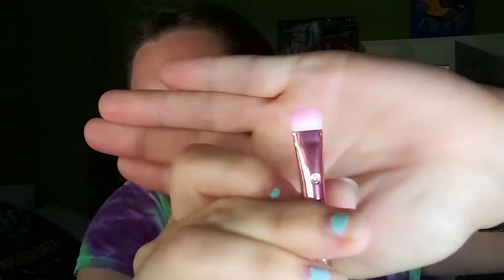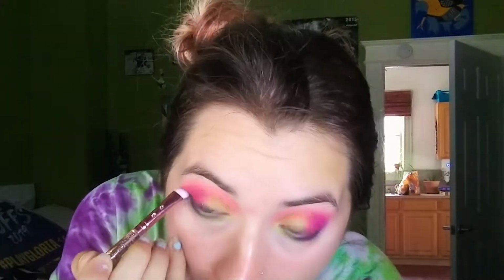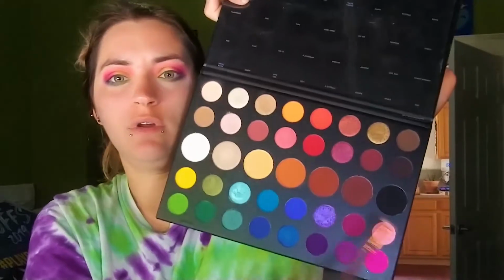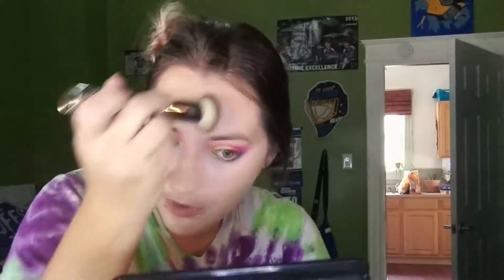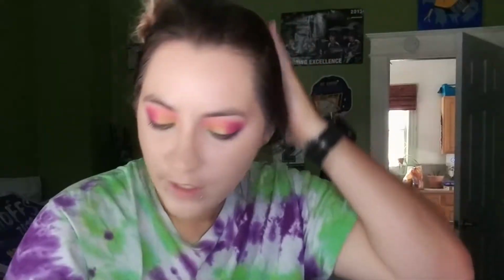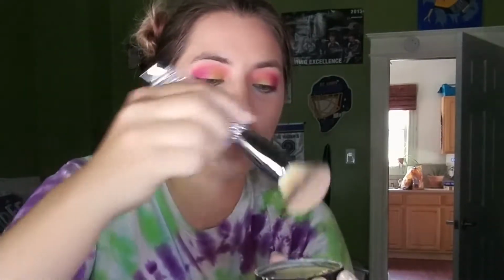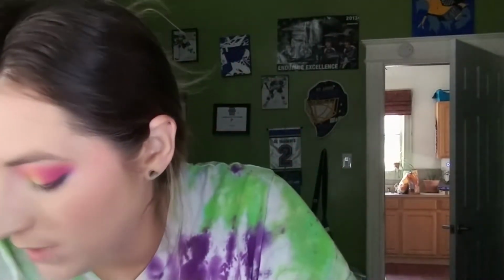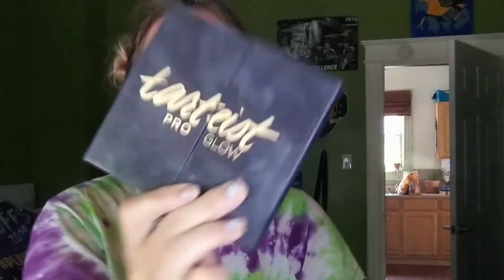Beachy GRWM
I tried re-creating a beachy look that I did before, and this is how it turned out! I hope you all enjoy this small little GRWM